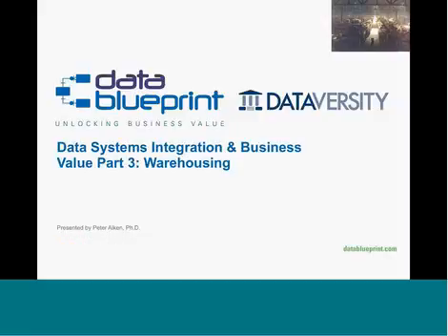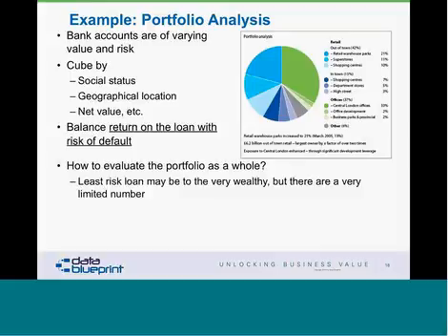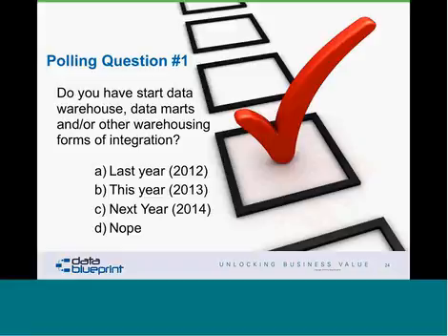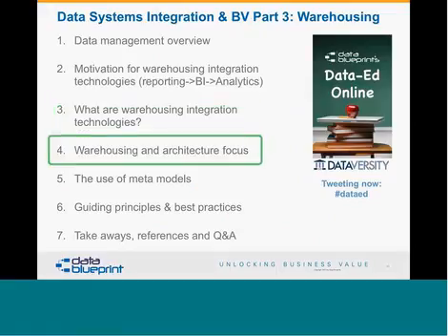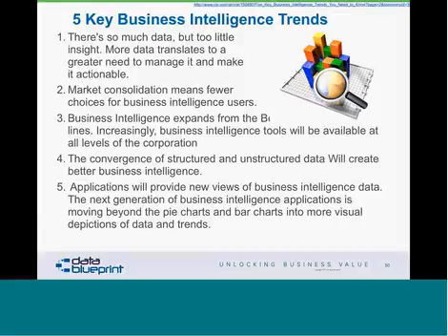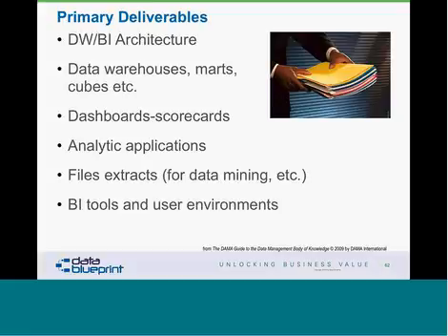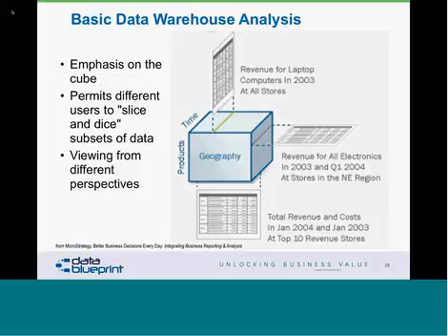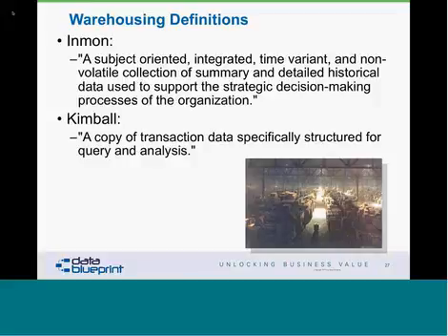Data-Ed: Data Systems Integration & Business Value PT. 3 09/10/13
Certain systems are more data focused than others. Usually their primary focus is on accomplishing integration of disparate data. In these cases, failure is most often attributable to the adoption of a single pillar (silver bullet). The three webinars in the Data Systems Integration and Business Value series are designed to illustrate that good systems development more often depends on at least three DM disciplines (pie wedges) in order to provide a solid foundation.

Integrating data across systems has been a perpetual challenge. Unfortunately, the current technology-focused solutions have not helped IT to improve its dismal project success statistics. Data warehouses, BI implementations, and general analytical efforts achieve the same levels of success as other IT projects – approximately 1/3rd are considered successes when measured against price, schedule, or functionality objectives. The first step is determining the appropriate analysis approach to the data system integration challenge. The second step is understanding the strengths and weaknesses of various approaches. Turns out that proper analysis at this stage makes actual technology selection far more accurate. Only when these are accomplished can proper matching between problem and capabilities be achieved as the third step and true business value be delivered.